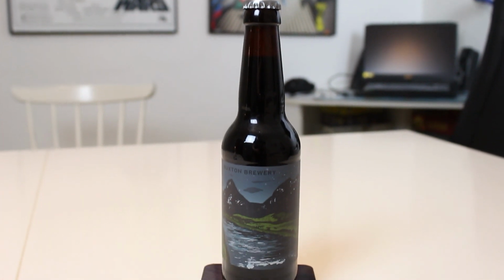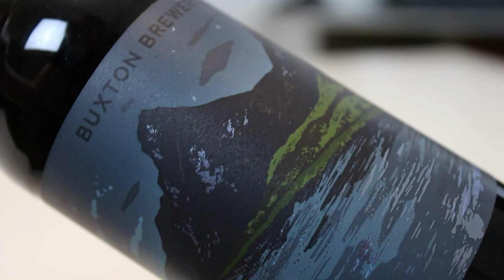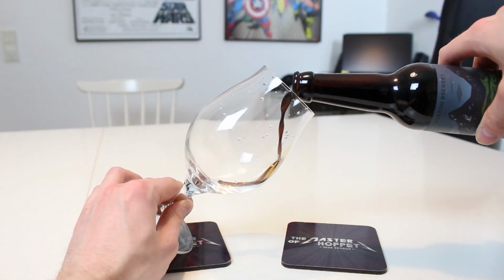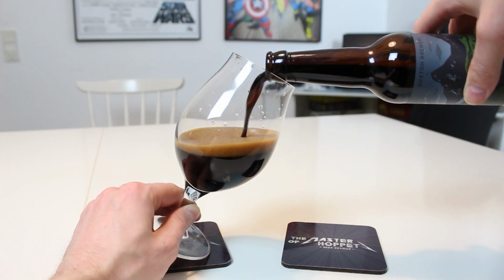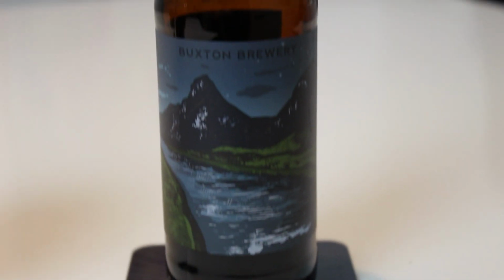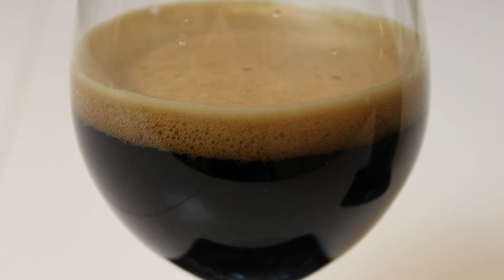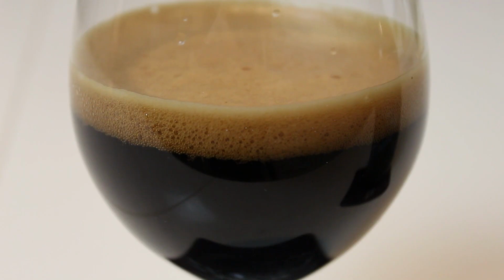Buxton Highland (I'm Coming Back to England!!!) | TMOH - Beer Review #3509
Information About This Beer:

Brewery: Buxton
Beer: Buxton Highland
Style: Imperial Stout
Location: Brewed by Buxton in Buxton, England.
ABV: 10.5%
Rating: 94/100